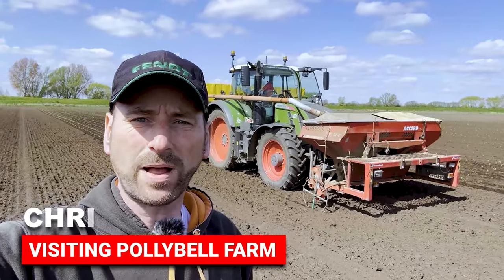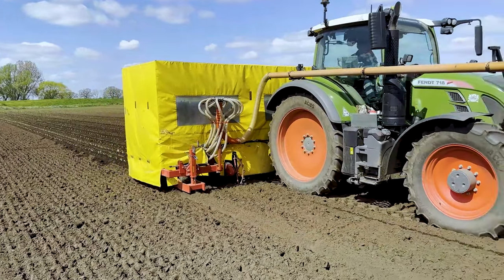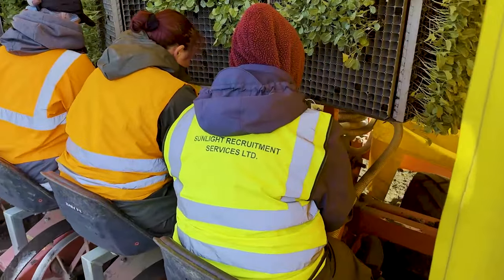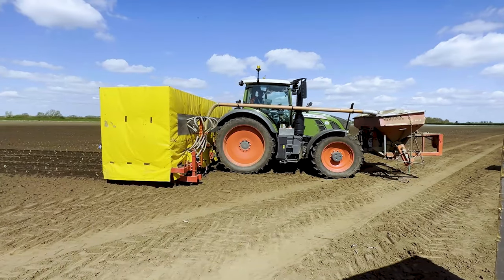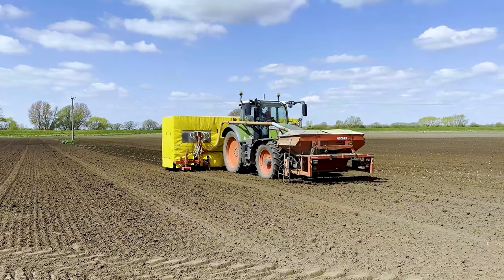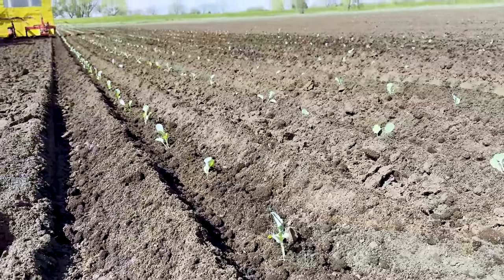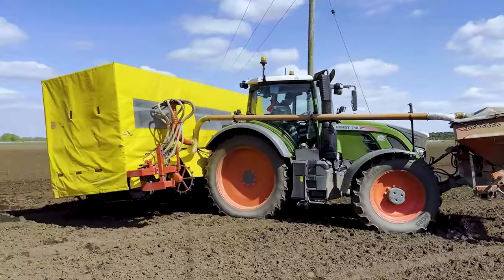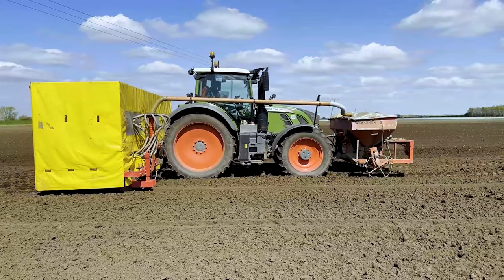HOW is BROCCOLI Planted on a Commercial Farm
In this video I find out how broccoli is planted on a commercial British farm. I load the dogs into the car and then join me with the team at Pollybell Farm and their Fendt tractor working in the field with a Pelican Planter, planting broccoli for the supermarkets.

Romus is driving the Fendt 718 vario tractor working, with 9 of the farm team sat in the back of the Pelican planter loading broccoli plugs into the machine.  This great british farming produce will end up in the UK supermarkets.  After learning about how the planter works on the farm I take a short walk with my dogs along along one of the farm tracks.

Chapters
00:00 How is Broccoli planted on a farm?
00:25 Do my dogs love Pollybell farm?
00:54 What are you pets called?
01:05 Fendt Vario Tractor with planter
01:45 Inside the Pelican planter
02:12 Planting Broccoli
02:30 Broccoli Plugs in trays
03:10 Reloading Broccoli into the planter
03:33 Planted Broccoli in the ground
04:35 Drone Shots Planted Broccoli
04:57 Walking my dogs on the farm
05:34 Watch another Farming Video!